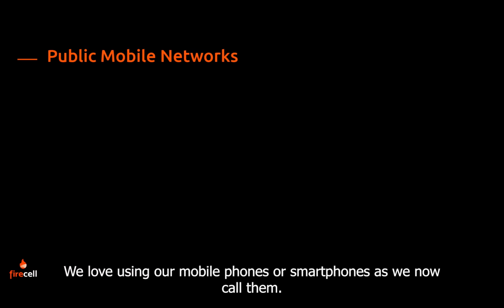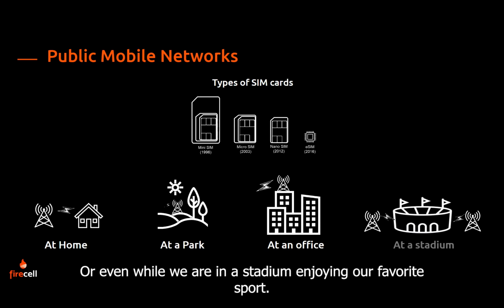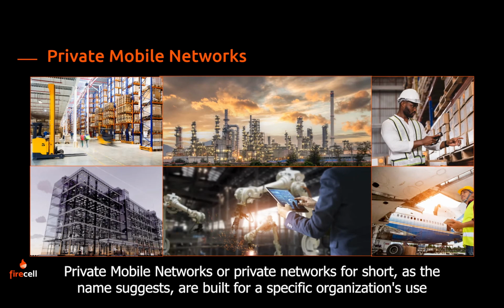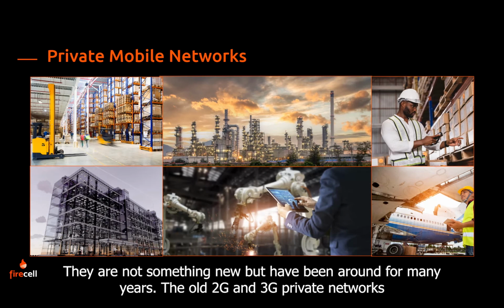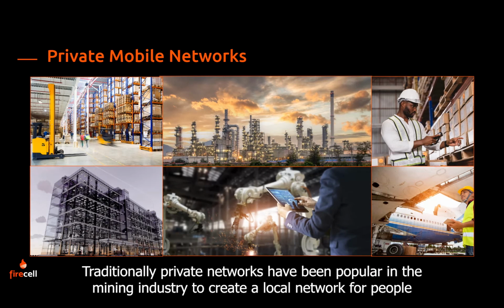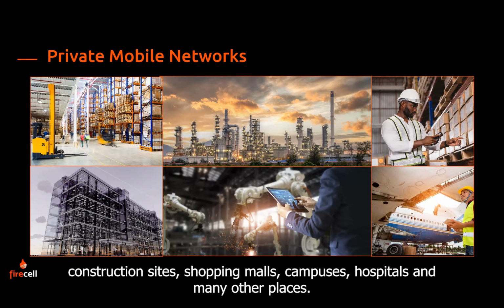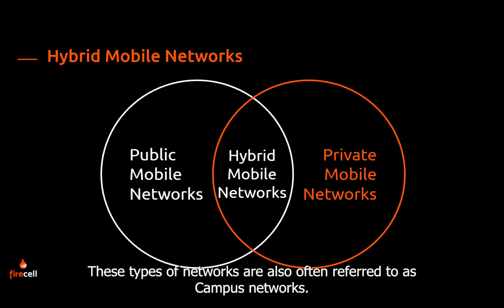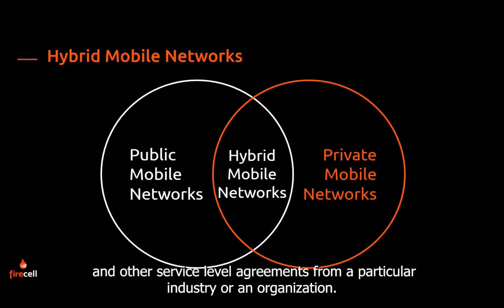Introduction to different kinds of mobile networks: public, private and hybrid networks🔥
In this first video of our tutorial series we look at the different types of networks; public, private and hybrid networks.

Firecell aims at democratizing Private Networks so that they can benefit all enterprises, whatever their size. We believe open source is the way forward in telecom and we thrive at helping the whole industry reduce the complexity and the cost of private network deployments. To learn more about us, visit our or follow